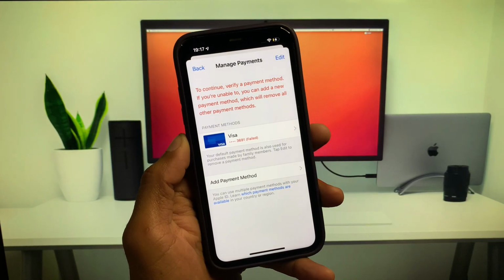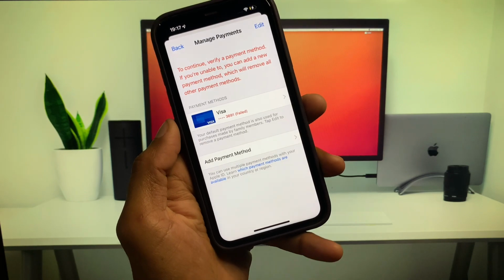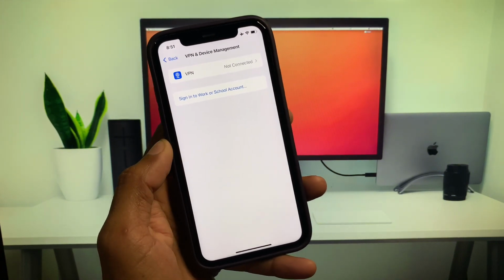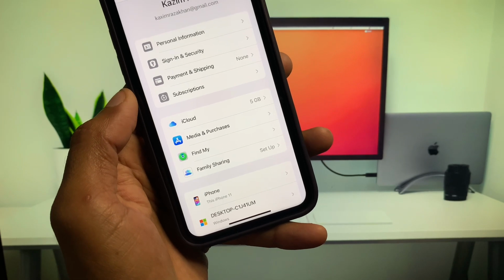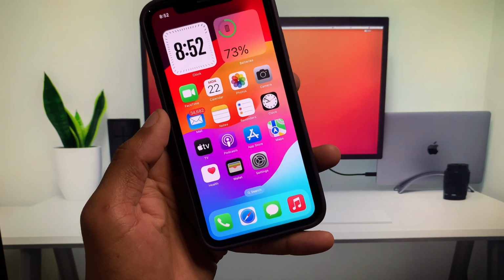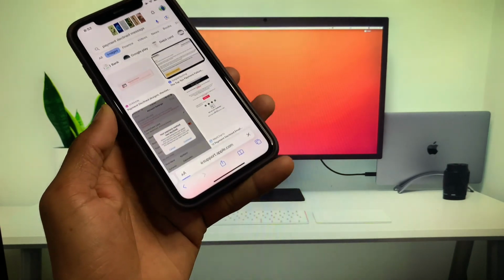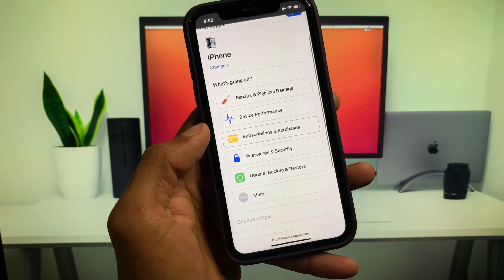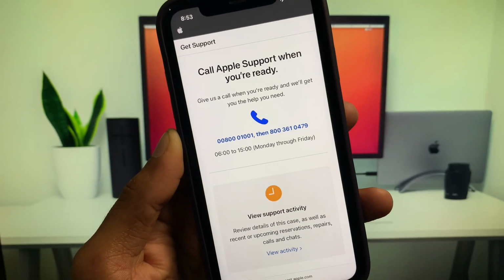Fixed✅: To Continue Verify a Payment Method If You're Unable To You Can Add a New Payment Method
Encountering issues while trying to verify a payment method on Apple services? Don't worry, we've got you covered. In this tutorial, we'll guide you through step-by-step solutions to resolve this issue and add a new payment method if necessary. From checking your payment details to troubleshooting common errors, we'll cover essential techniques to ensure smooth transactions on Apple services. Don't let payment verification hurdles stop you from enjoying Apple services – watch now and get back to accessing your favorite content hassle-free!

Comments